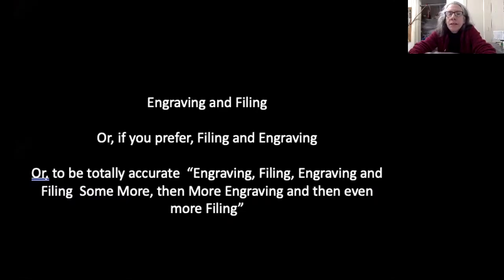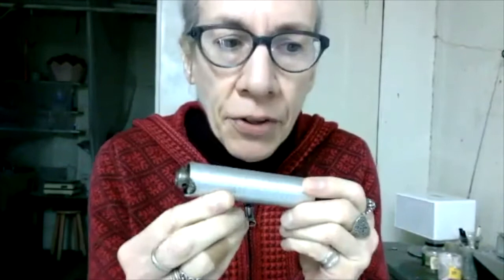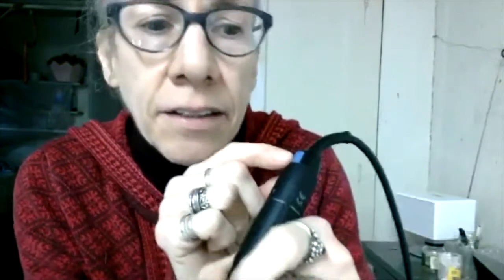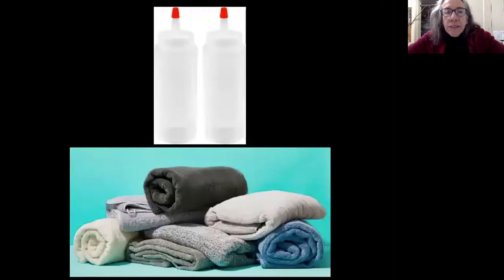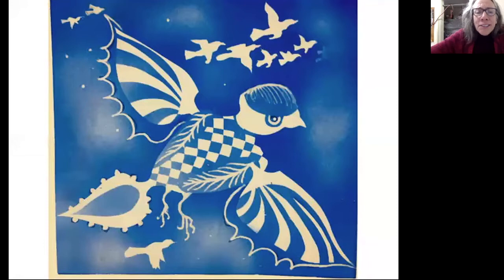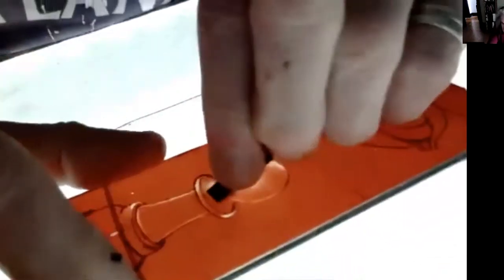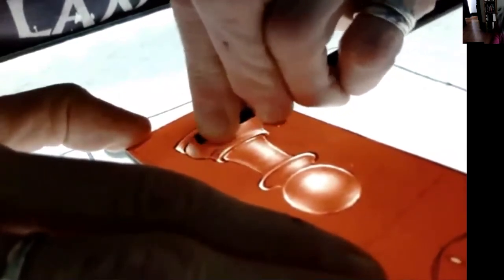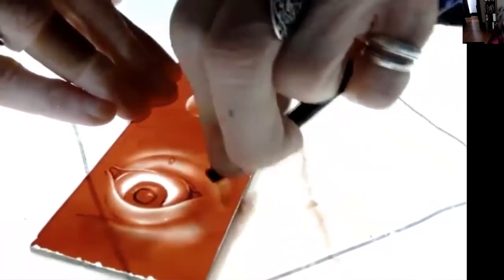05. Engraving and Filing Flash Glass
Lots of juicy technical details about everyone's favorite art technique ever: engraving and filing flash glass.
Determining the flash side
Glass selection
Rotary engraving tools and bits (burrs)
Hand engraving (files and sponges)
Safety
Engraving DEMO
Examples of engraved projects  (Barking dog piece at 33:07 is by Alaska Monaco. (alaskaonthemoon)
Examples of engraved and filed projects
Engraving/filing DEMO